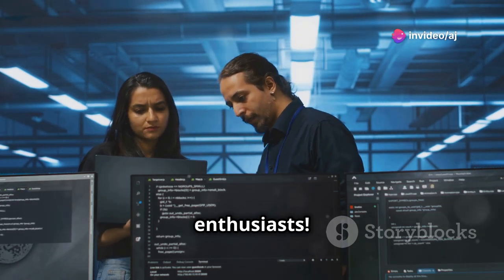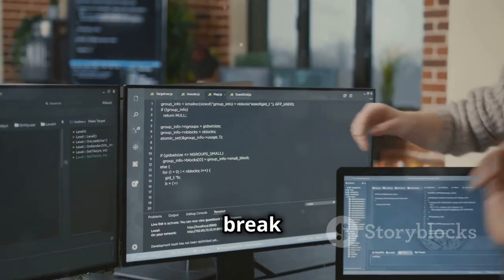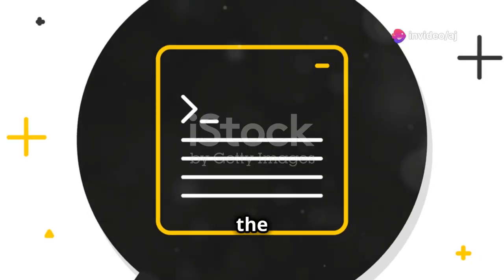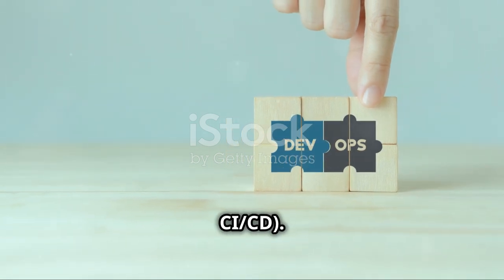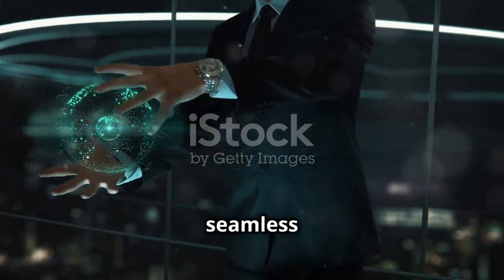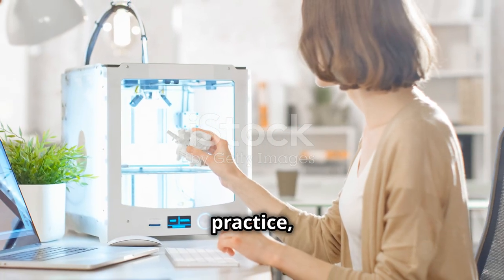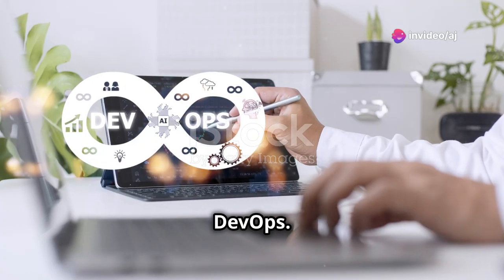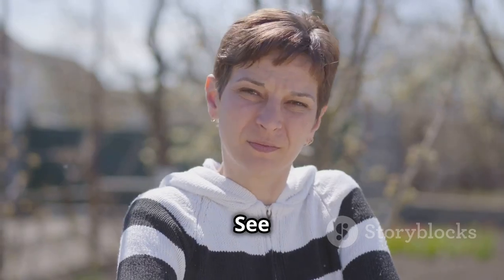A Complete Roadmap to Master DevOps Developer 2024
Discover the pivotal role of a DevOps developer in bridging the gap between development and operations!

More Intel:-
How to master HTML 🤔

Timecodes:-
0:00 - Intro
0:12 - Who is Devops developer?
0:30 - Why it's so important?
0:56 - Version Control [ Git ]
1:04 - CI/CD
1:20 - Infrastructure as code [ IaC ]
1:36 - Containerization & Orchestration
1:49 - Monitoring & Logging
1:59 - Security
2:06 - let's Get the Roadmap 🤩